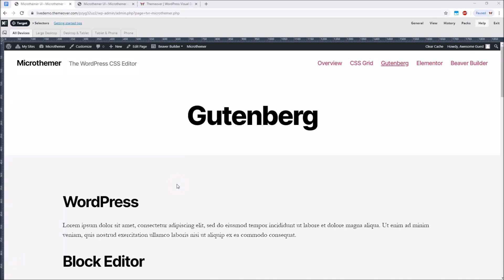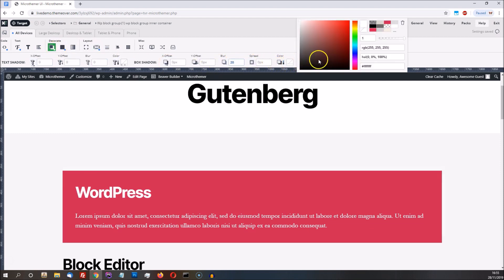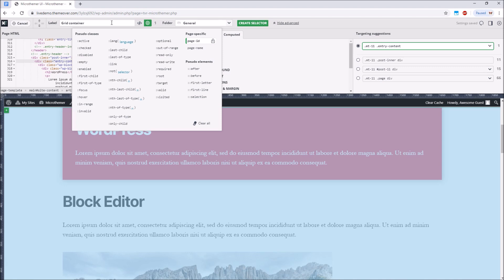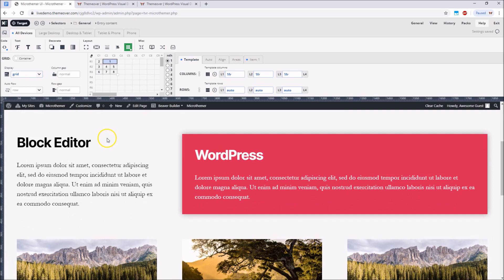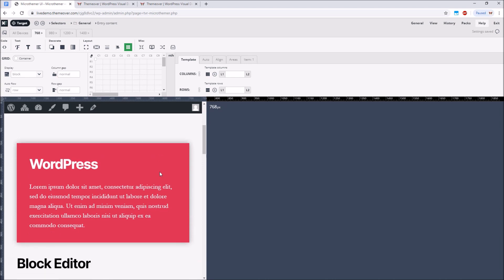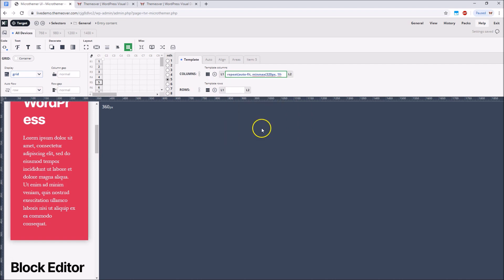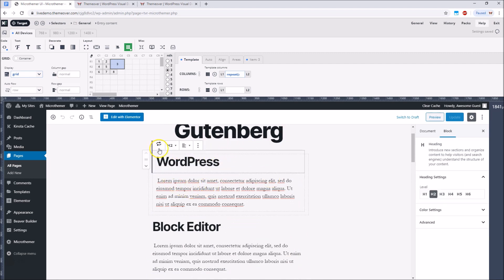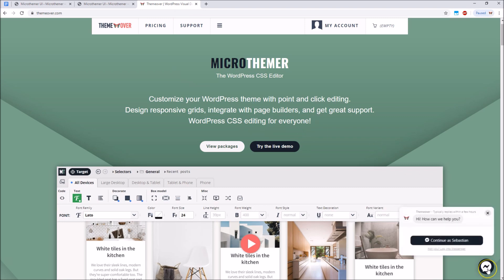[V6] Mobile first Gutenberg grids with auto responsive columns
Create interesting layouts for your Gutenberg blocks using drag and drop CSS grid. This tutorial recommends a mobile-first approach to making responsive grids using Microthemer (a WordPress CSS editor). It also demonstrates how to create responsive columns without using media queries; a technique explained well in the following CSS Tricks article